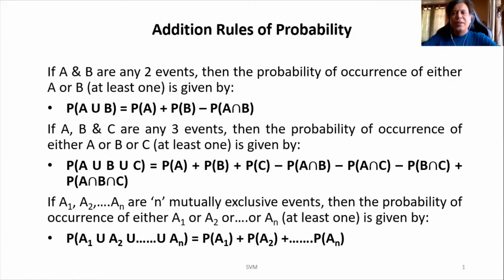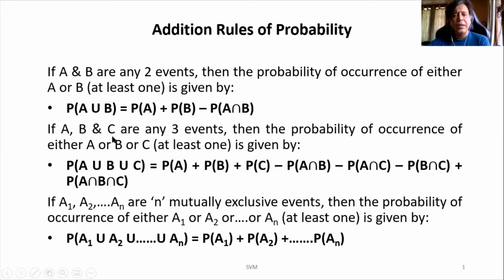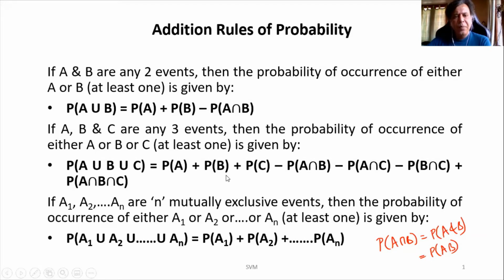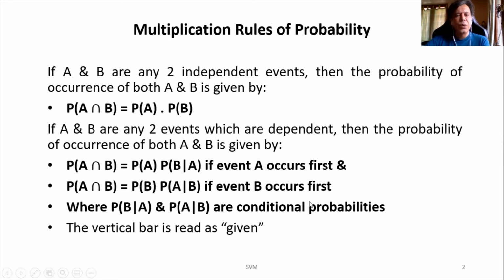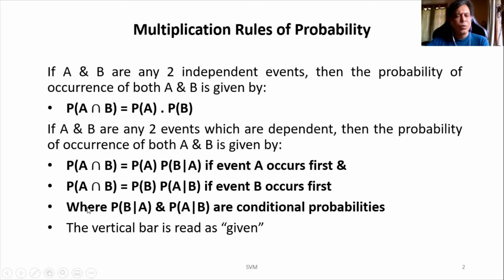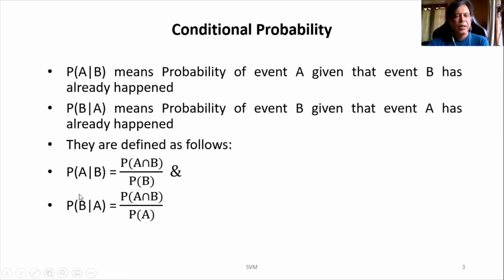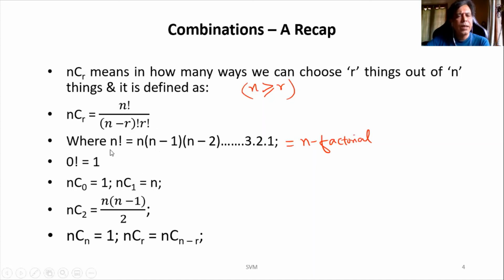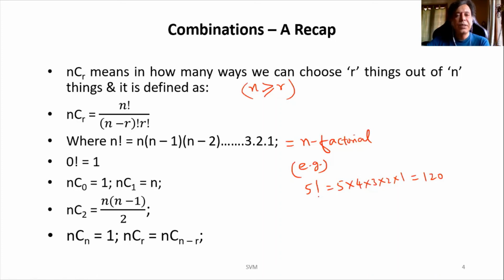3 - Mastering Probability: Addition, Multiplication Rules, Recap of Combinations - MadhavanSV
Unlock the secrets of Probability with our latest video! 🎲🔍 Delve into the core principles of probability theory as we demystify the Addition and Multiplication Rules, unraveling the power they hold in calculating probabilities. But that's not all – we're also recapping the essentials of Combinations, enhancing your toolkit for tackling real-world scenarios. Whether you're a student brushing up on probability or a curious mind eager to grasp the intricacies, this video is your guide to mastering the mathematical magic of chance. Join us on this educational journey, where we simplify complex concepts and empower you with the skills to navigate probability with confidence. 📊✨

Addition & Multiplication rules, Recap of combinations